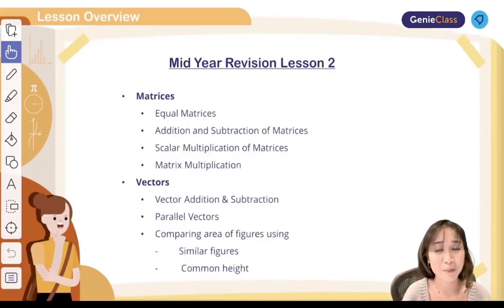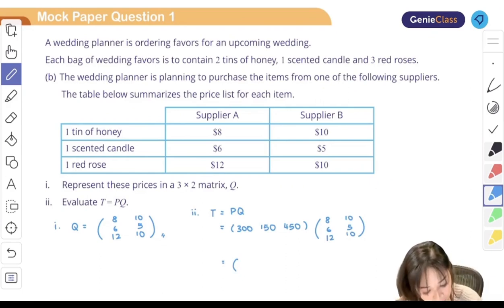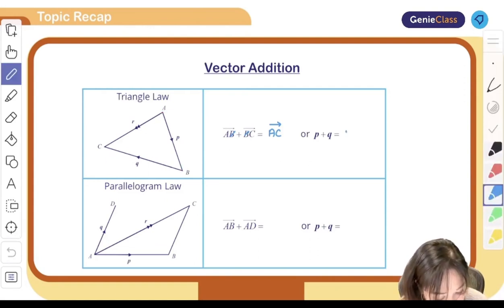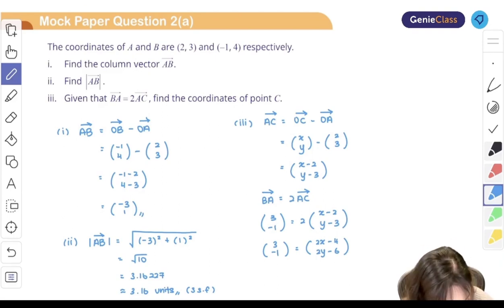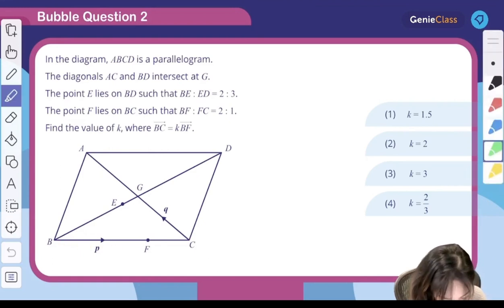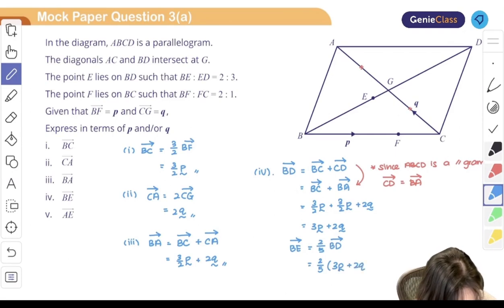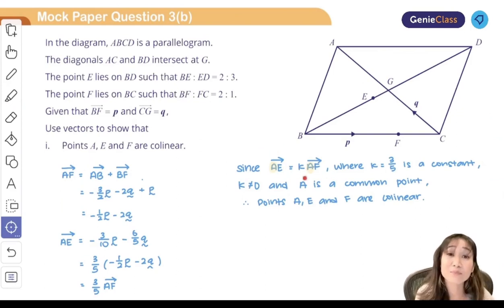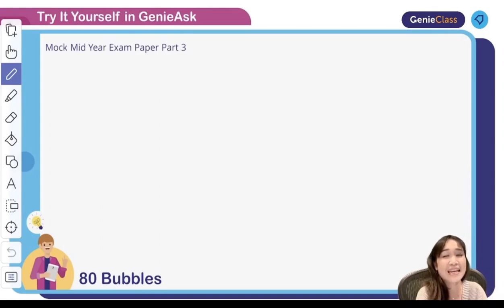S4 Math 230420 Mid Year Revision 2